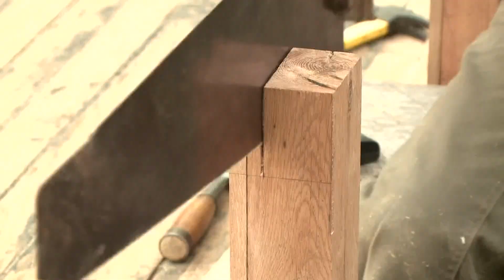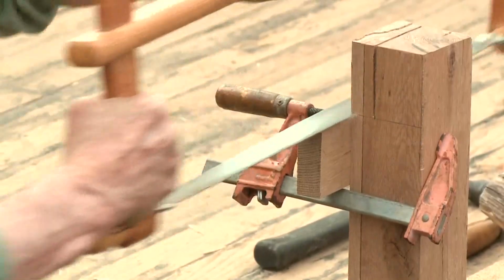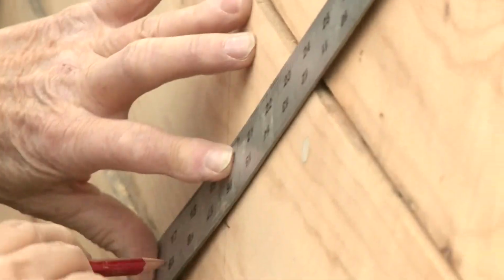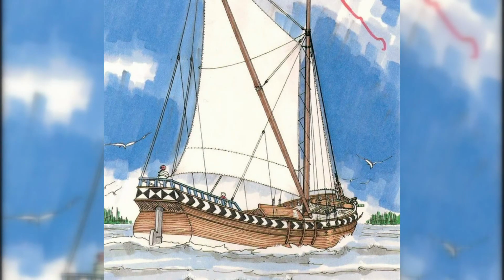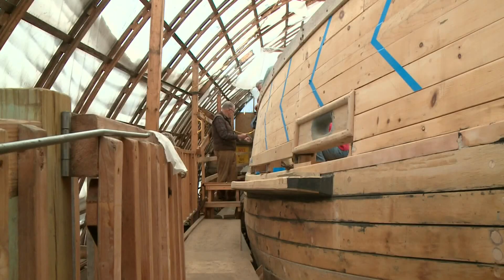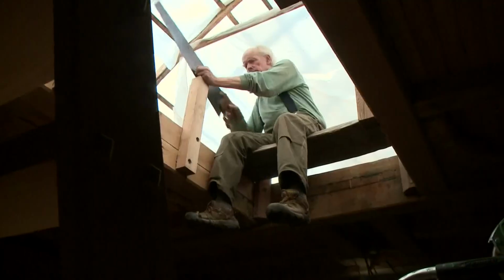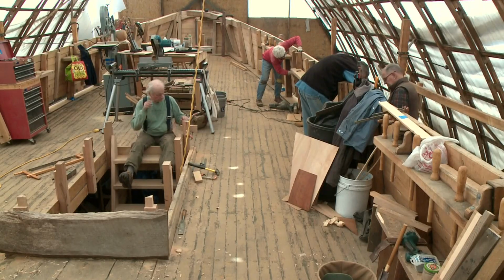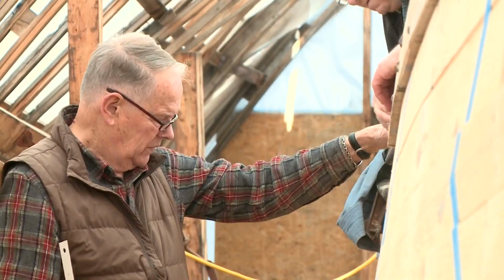Four centuries later, volunteers recreate Maine’s first ship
A team of volunteers is building a replica of Virginia, the ship built by the Popham Colony at its settlement at the mouth of the Kennebec River in 1607.